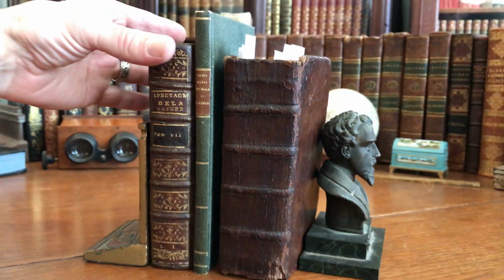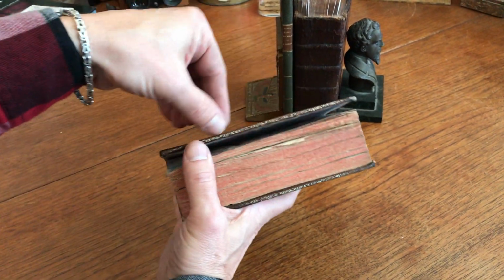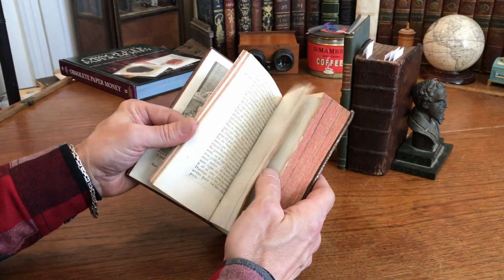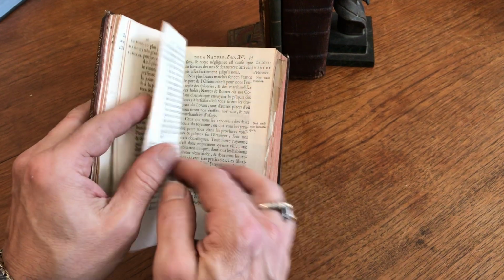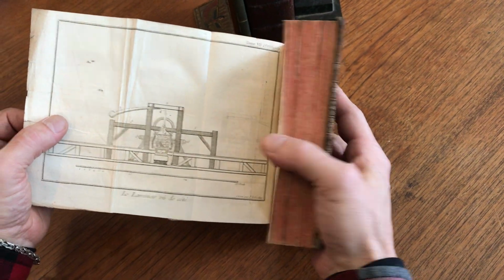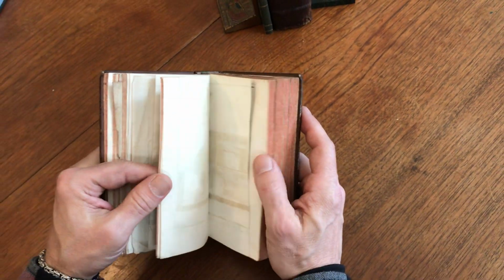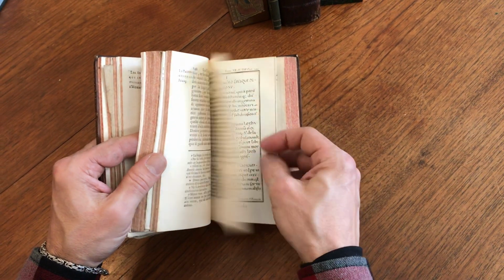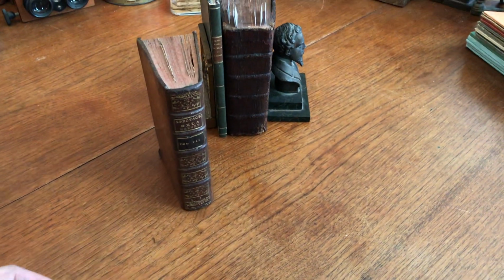Commerce Business 1751 Machinery rare book diamonds coins Le Bas engraver 34 plates clocks gears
Scarce mid-18th century illustrated book, containing 34 engraved plates throughout, many folding, all engraved by either Le Bas or Buorgoin.

Spectacle of Nature- Natural History- Machinery- Gears- Mechanics- Early science- Commerce.

Le Spectacle de la Nature ou Entretiens sur les Particularites de l'Histoire Naturelle... 1751, Paris, Chez la Veuve Estienne & Fils.

In a beautiful and well preserved period full leather binding. Spine compartments nicely gilt decorated, raised bands, contrasting morocco title labels, mottled boards, edges gilt ruled, marbled endpapers. Profusion of 34 engraved plates throughout, including many by famed engraver J.P. Le Bas.

Topics covered in text and corresponding engraved images include numerous types of commercial machines, including presses, geared machines, diamond cutters, coin minting presses, clocks & watches, carpentry diagrams, etc.

A 48 page section at the rear deals with business and commerce, followed by a lengthy political discussion as it relates to the common man.

Sound, clean, tight example, leather remains supple, beautiful age patina to the book. Any flaws are relatively minor and easy to forgive or overlook. Much nicer than typical for books of this era, this book undoubtedly scarce individually. A stray volume from a larger set, yet one of the more desirable and interesting volumes in the set and worthy of acquisition thus.

Short video captures condition much better than words. Please watch prior to purchase to ensure a clear understanding of the book. Nicer than typical for the era and type of binding with so rich an engraved plates content.

Book measures: 6 5/8" H X 4" W.

[V1242].